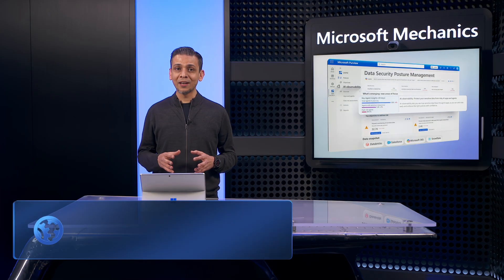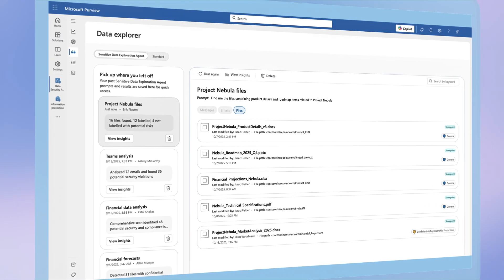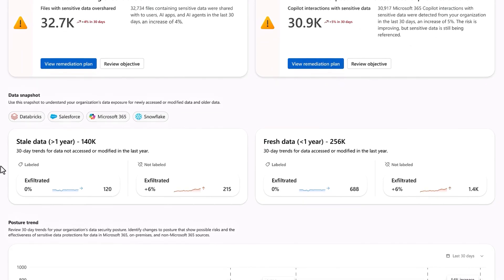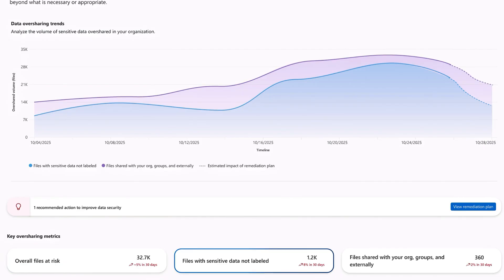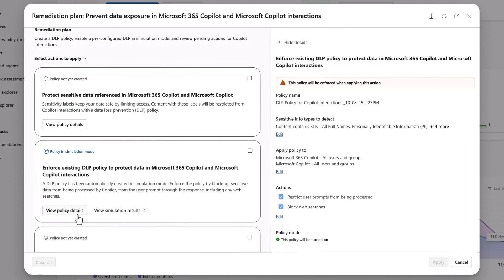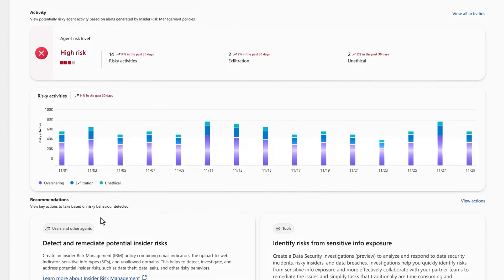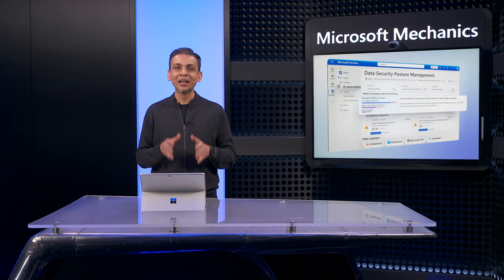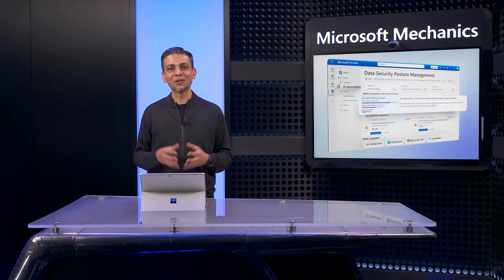New Data Security Posture Management | Microsoft Purview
Locate, assess, and prioritize high-risk data across Microsoft and non-Microsoft services using Microsoft Purview Data Security Posture Management (DSPM). Identify sensitive files, understand emerging data risks, and focus remediation efforts where they matter most without slowing down productivity. You can also remediate oversharing, enforce data loss prevention policies, and monitor AI agent activity with full visibility into their interactions with sensitive data.

Talhah Mir, Microsoft Purview Partner GM, shares how to take control of your data security posture, act on top priorities, and build a sustainable discipline for protecting your organization’s information at scale.

► QUICK LINKS:
00:00 - Unified solution with DSPM
01:48 - Day-to-day DSPM use
03:36 - Prevent oversharing
05:52 - AI observability
07:42 - Longer-term view of DSPM
08:25 - How to get DSPM working in your org
09:28 - Wrap up

► Link References